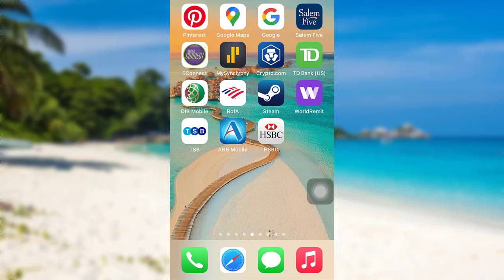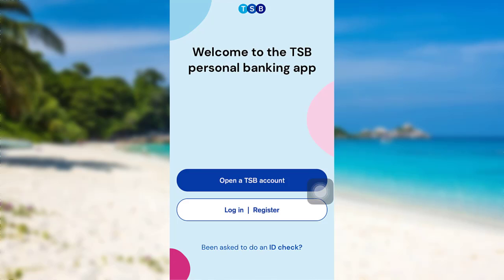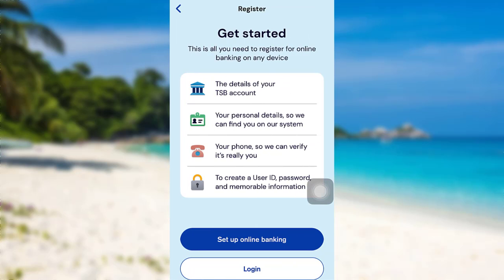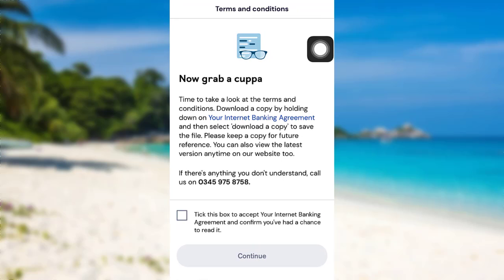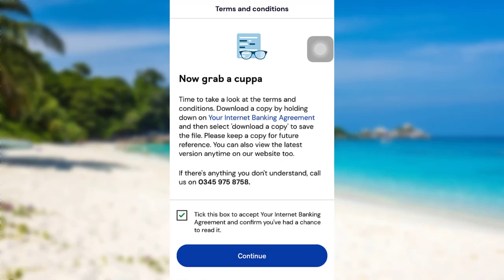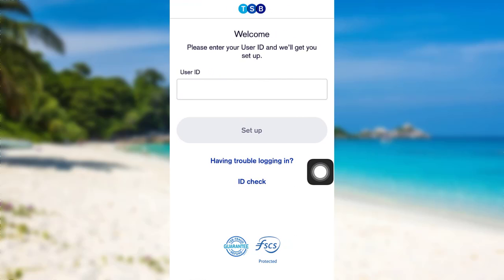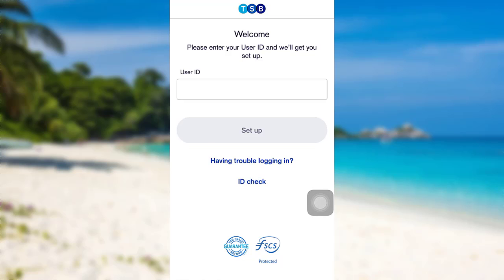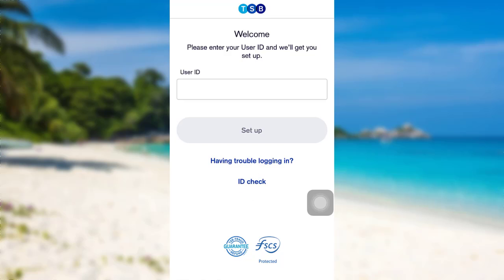Internet & Mobile Banking Online | TSB Bank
TSB Bank plc is a retail and commercial bank in the United Kingdom and a subsidiary of Sabadell Group. TSB Bank operates a network of 536 branches across England, Scotland, and Wales but has not had a presence in Northern Ireland since 1991. TSB in its present form launched on 9 September 2013.

This video guides you in quick easy steps to log in to the online banking of TSB bank

The tap on the option Login
Now check on the box given
After that, enetr the userid
Then tap on the setup option
After that follow the further instructions provided
Finally, you will be logged into the mobile banking service of TSB

Where is TSB Bank registered in Scotland?
What is the TSB mobile app?
Why choose TSB Bank?
What do I need to pay with TSB internet banking?

tsb internet banking log on
tsb banking log in
log into tsb banking online
tsb banking log in to my account
tsb log into my account
tsb logowanie
tsb internet banking online
permanent tsb internet banking